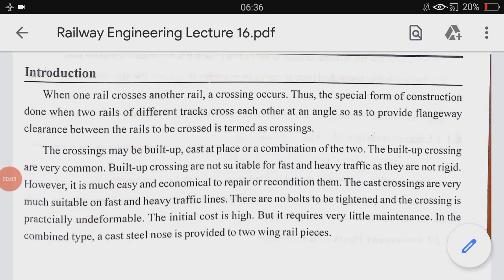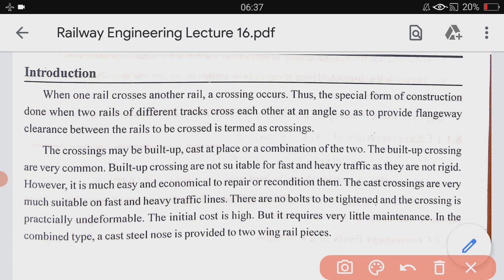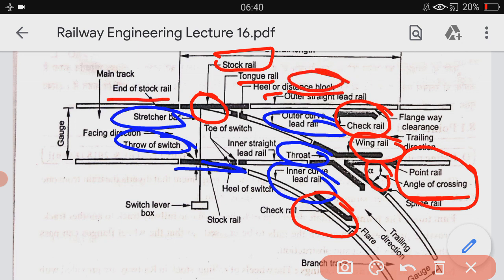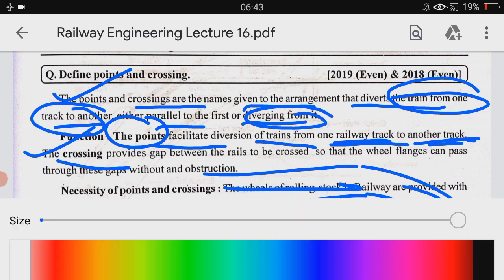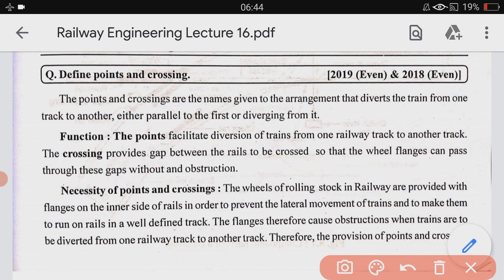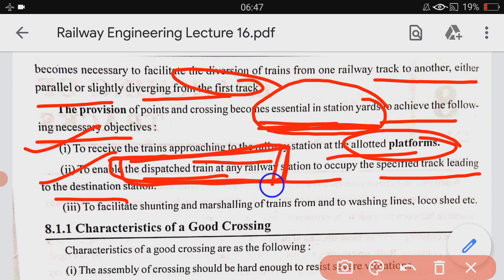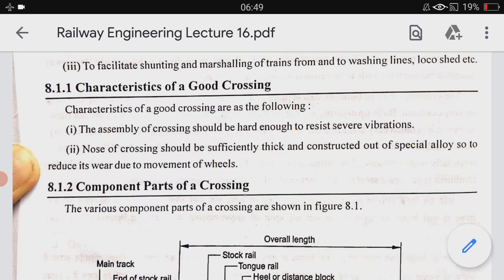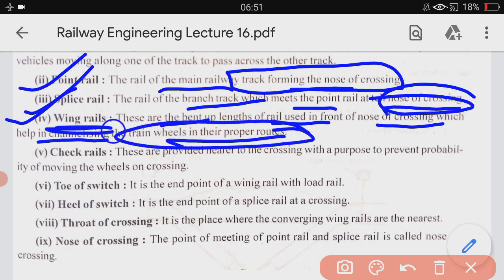Unit 02 Railway Engineering Lecture 16